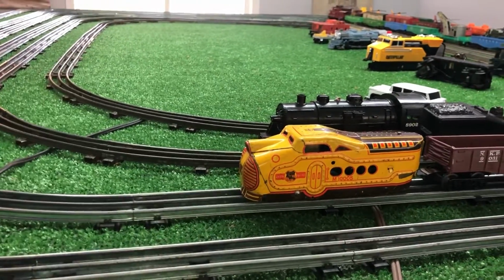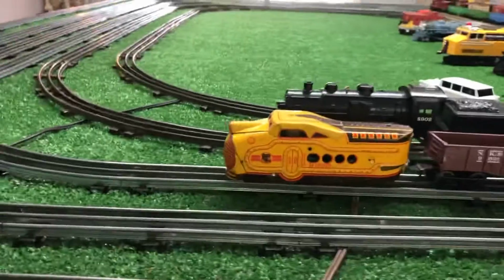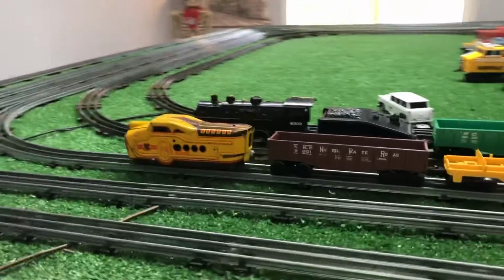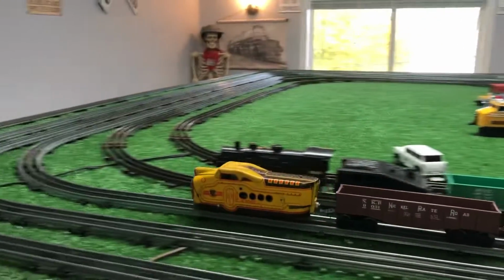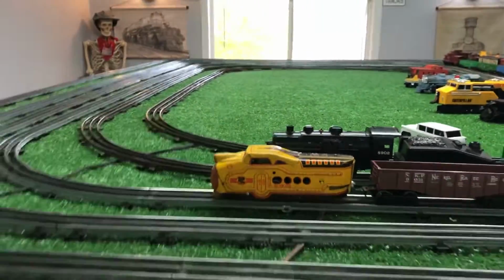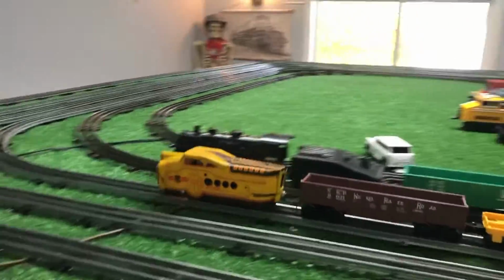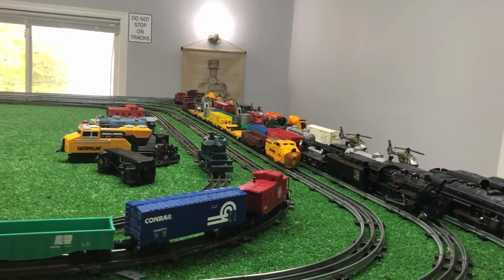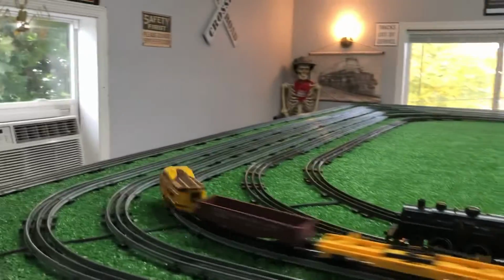MARX 10005 / EBAY $ 13 / SINGLE REDUCTION MOTOR INSTALLED / FIRST RUN ON THE RAIL